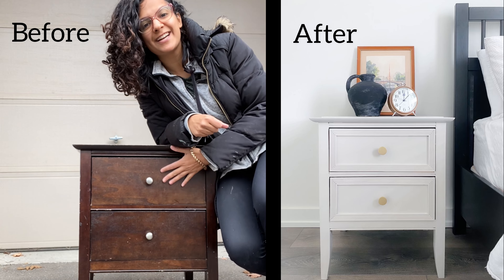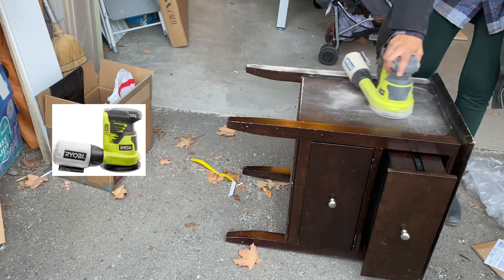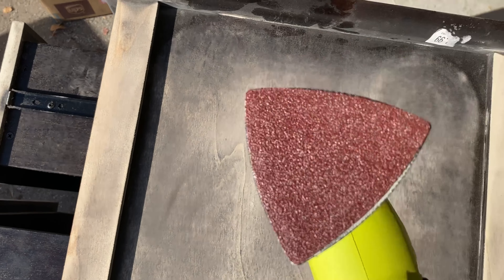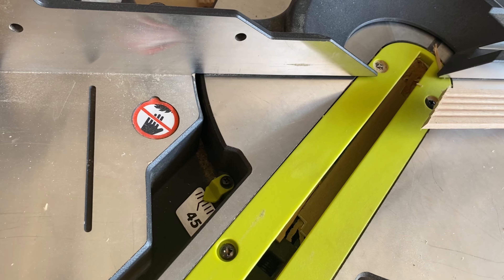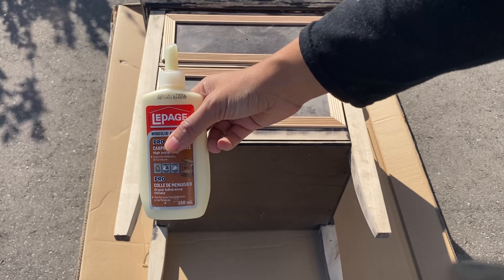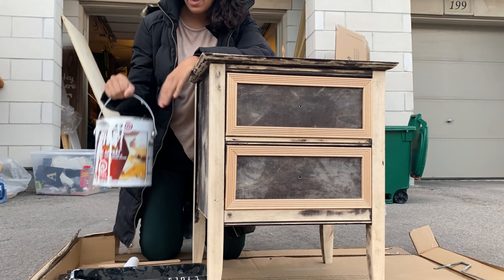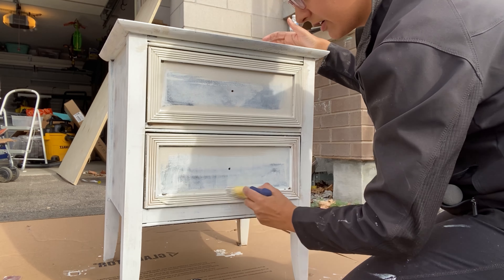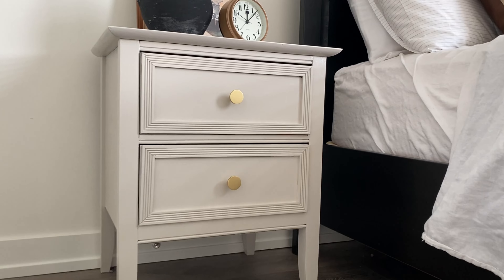DIY furniture flip: Paint an Old Nightstand to Make it Look Expensive!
Learn how to paint any piece of furniture with these simple steps. It’s a beginner project that anyone can do!!

00:00 Intro: Our next project
00:37 Step 1: How to sand your nightstand
01:59 Step 2: Adding trim detailing to this nightstand
03:15 Step 3: Prime your furniture
03:50 Don't skip the scratch test!!!
03:55 Step 4: How to paint your furniture
04:30 Step 5: The reveal of the nightstand

for more budget projects